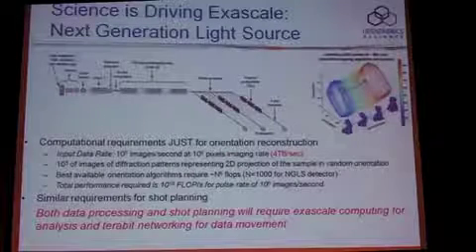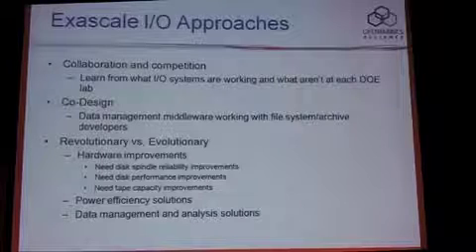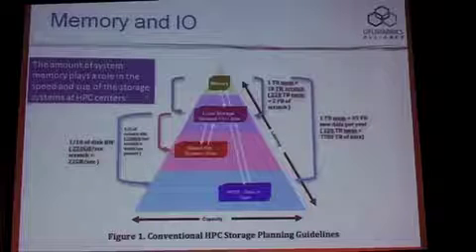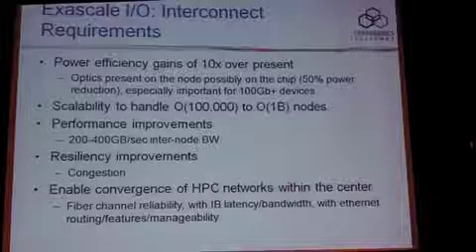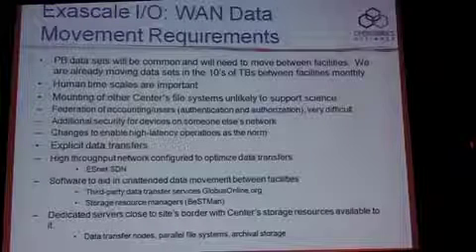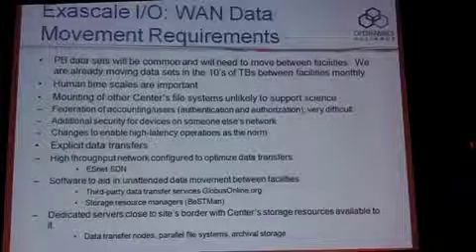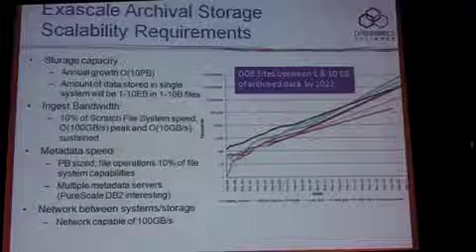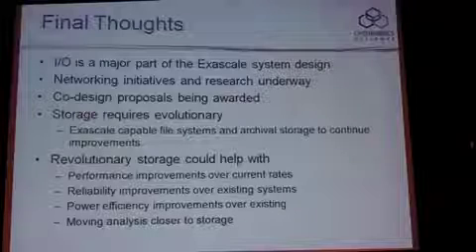I/O Requirements for Exascale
In this video, Jason Hick from LBNL presents I/O Requirements for Exascale. Recorded at the 2011 Open Fabrics International Workshop in Monterey.

Slides from the Workshop are now available for download.